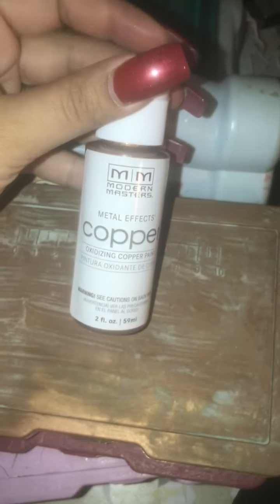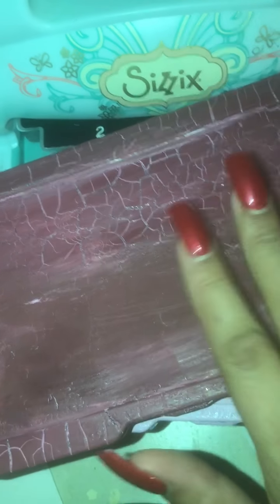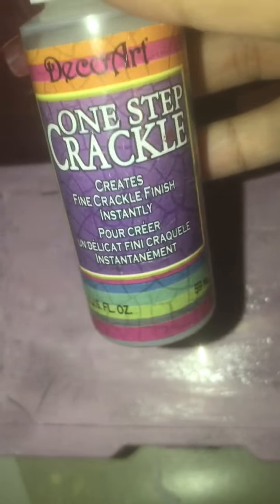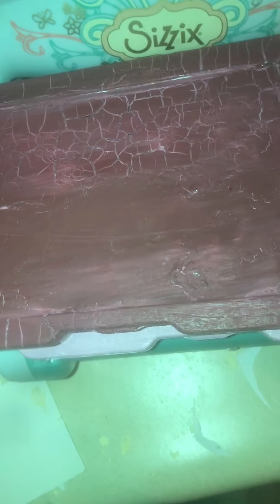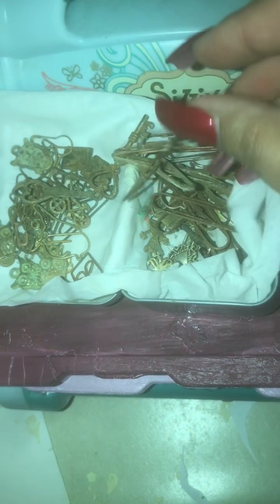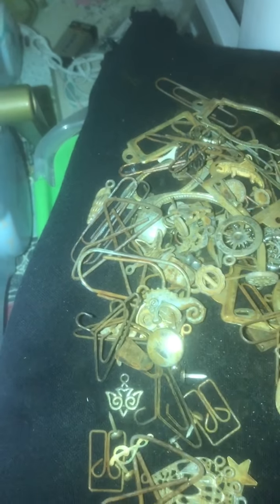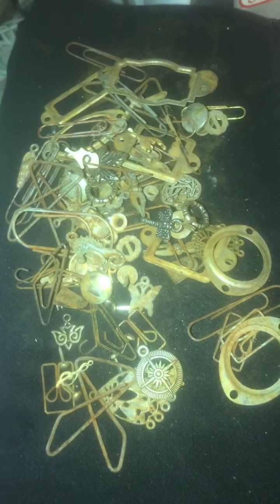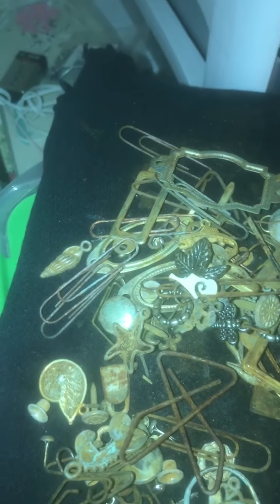Embellishment Box base and rusting effects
This is just some advice on embellishment boxes.
1.5 parts hydrogen to 1 part unfiltered cider vinegar and genius amounts of salt ( 2tsp per 1 cup liquid)  I️ used a glass yoplait jar.

New kits in my shop this week :) ( fabric, wood and rust)